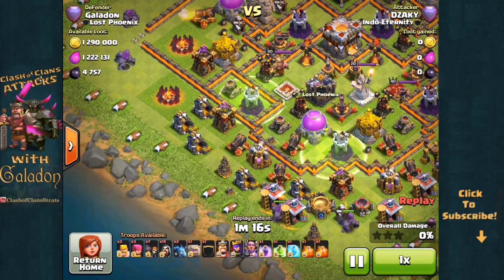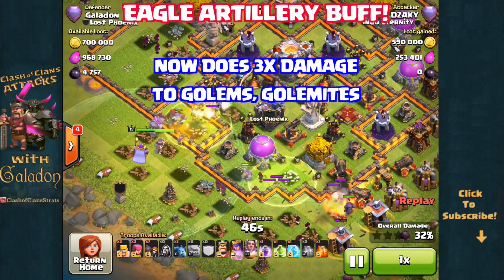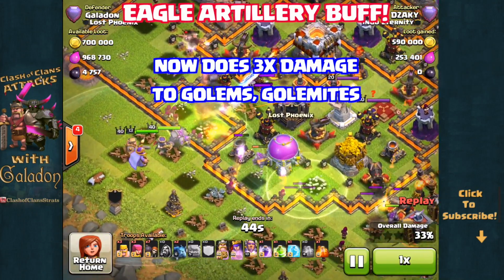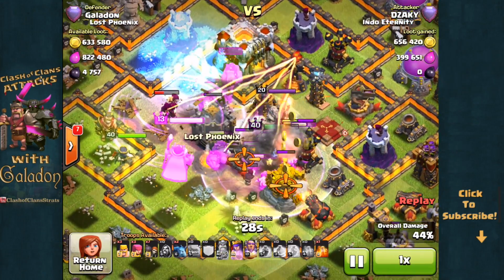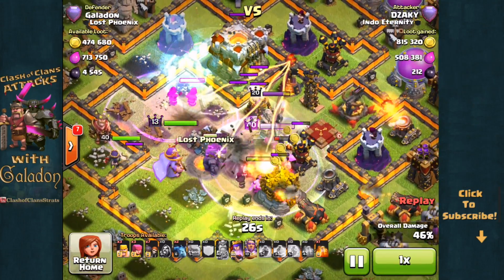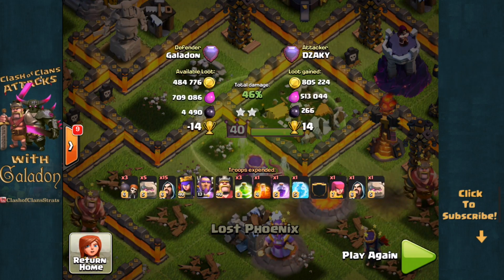Clash of Clans UPDATE SNEAK PEEK! Loot / Eagle Changes!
Clash Of Clans UPDATE - Clash of Clans Attacks brings you another Clash of Clans Update 'sneak peek' video!

1\. in Safari on your iPad, iPhone or iPod
3\. Try Free apps, earn points and redeem for iTunes ($5 iTunes free)